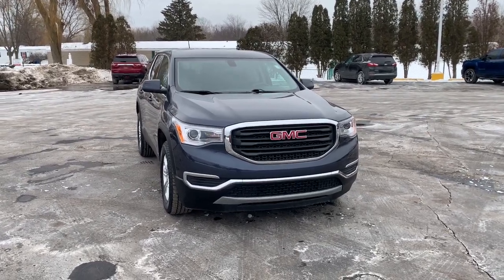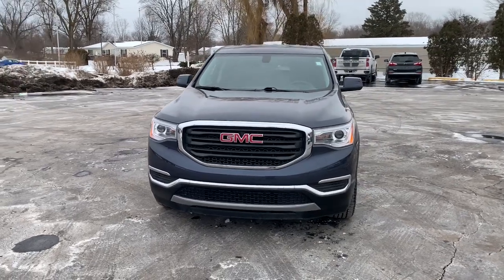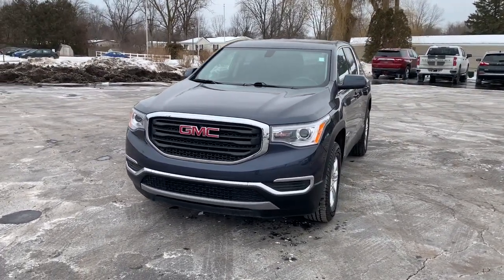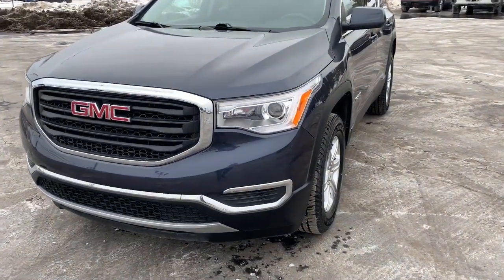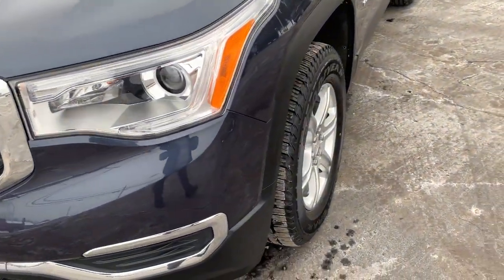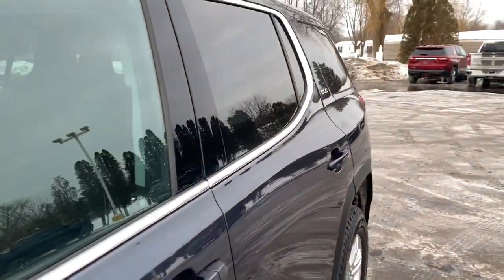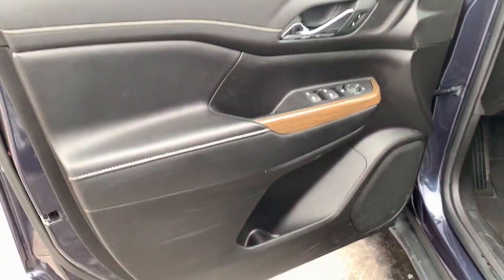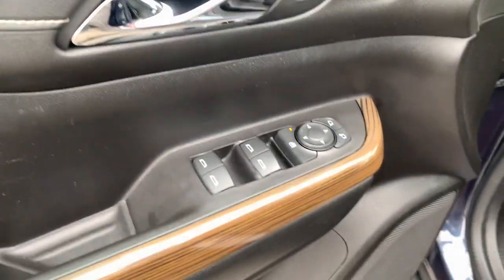2019 GMC Acadia Davison, Flint township, Grand Blanc, Lapeer, Burton 6-27901PL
Blue Steel Metallic Used 2019 GMC Acadia available in 800 N. State Rd., Davison, Michigan at Hank Graff Chevrolet. Servicing the Davison, Flint, Township, Grand Blanc, Lapeer, Burton, MI area.

800 N. State Rd

backup camera bluetooth Acadia SLE-1 4D Sport Utility 2.5L 4-Cylinder DGI DOHC VVT 6-Speed Automatic FWD Blue Steel Metallic Jet Black Cloth Preferred Equipment Group 3SA.brbrPriced below KBB Fair Purchase Price!brbrFWD 6-Speed Automatic 2.5L 4-Cylinder DGI DOHC VVT